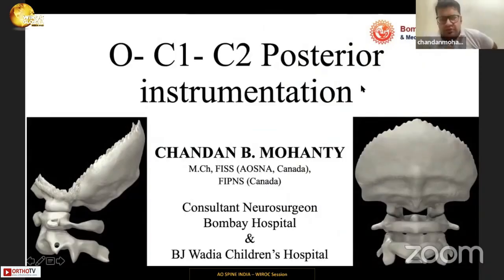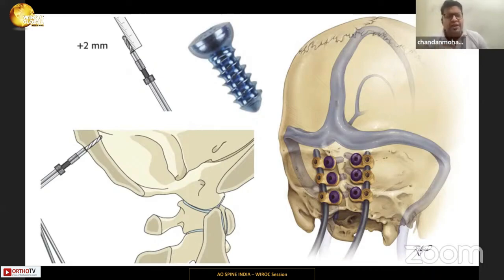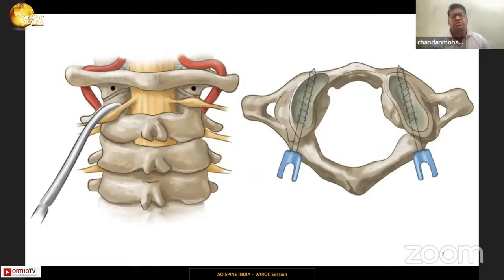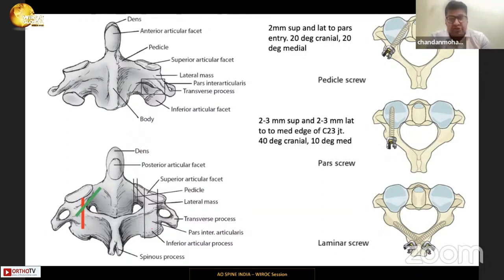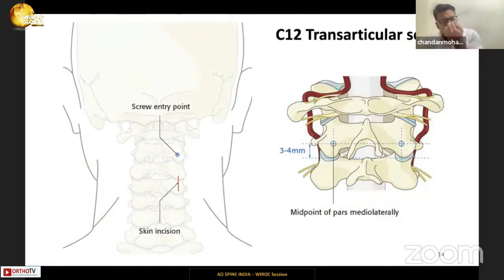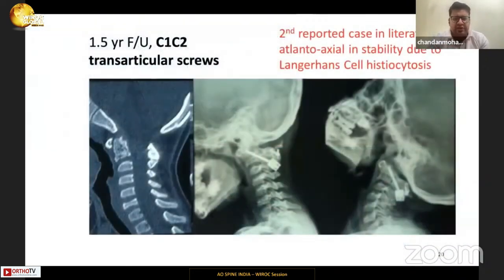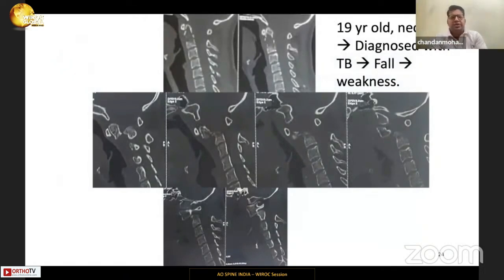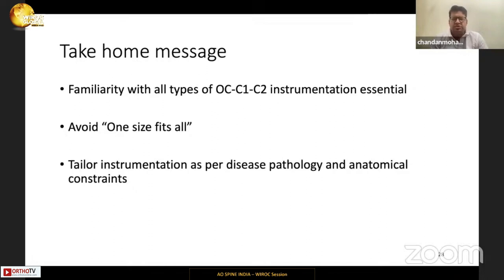Wiroc Global 2022 : O-C1-C2 Posterior instrumentation - DR. CHANDAN B. MOHANTY